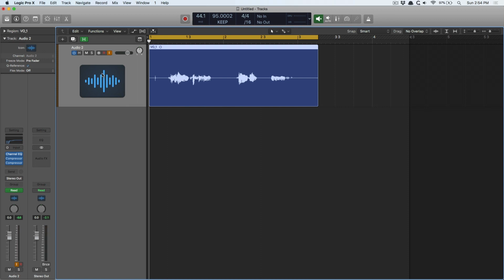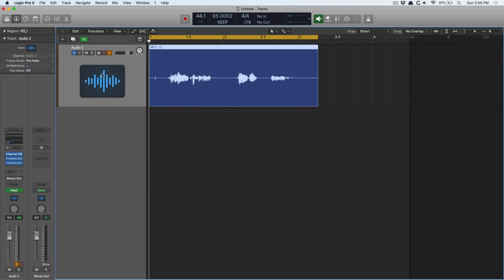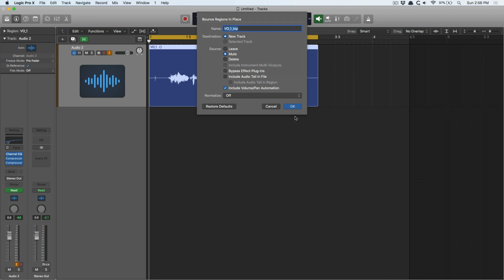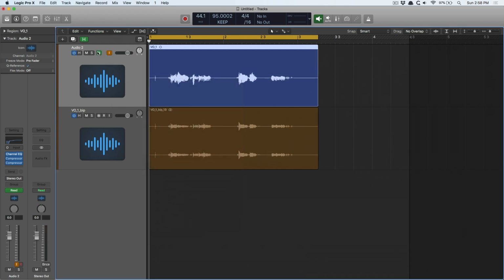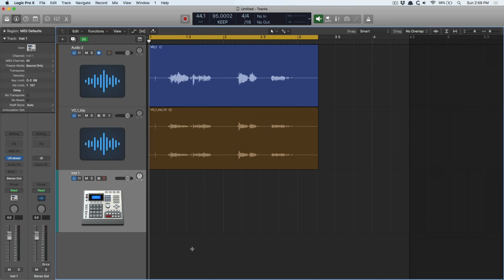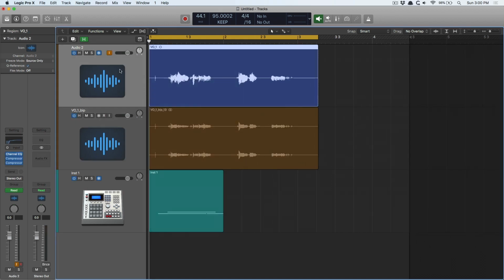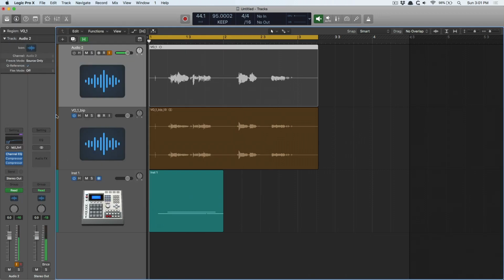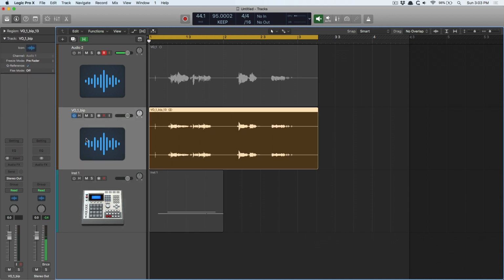Bounce vs Freeze vs Power Off: When to Use Each And Why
**Enjoy this video on Bounce vs Freeze vs Power Off? Never miss a reason Why Logic Pro Rules.

Trying to manage the balance between creativity and your Mac's CPU can be tough. Thankfully though, Logic has plenty of options to help you with that. Which should you use though? This video explores and explains when to use each and why: